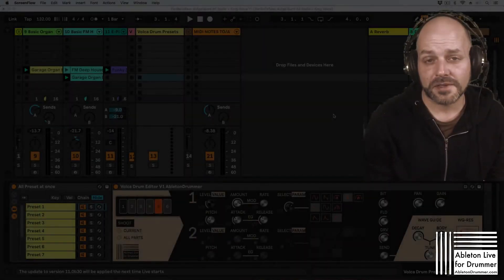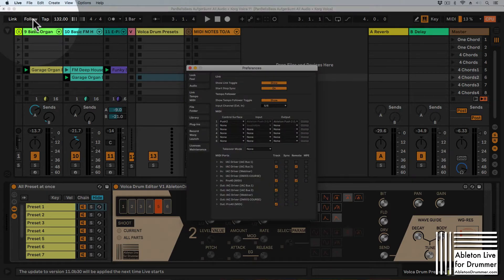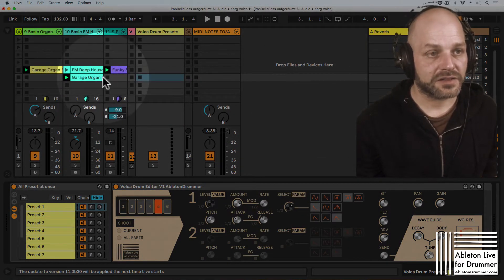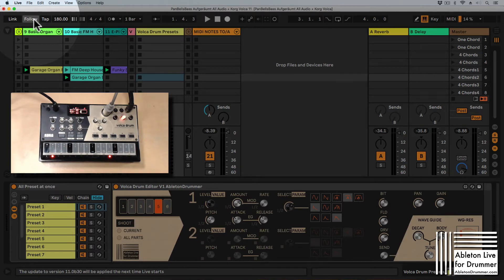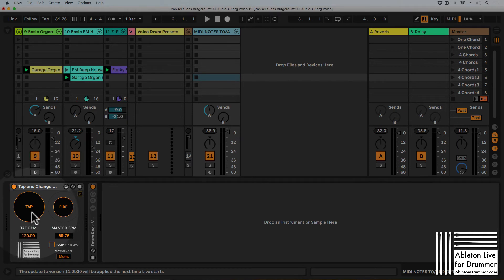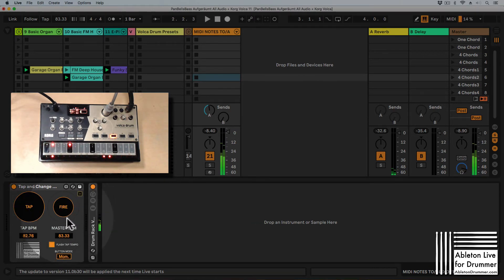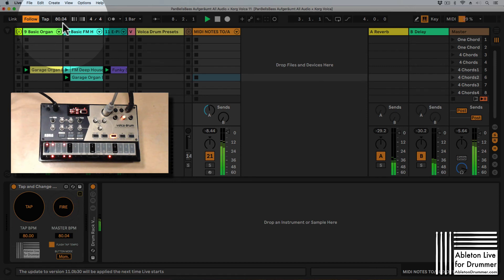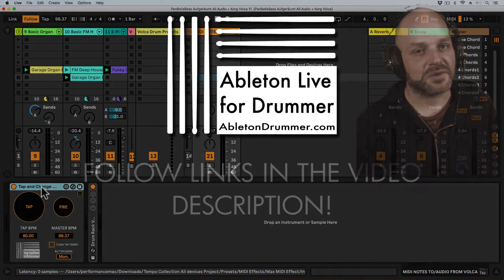Make Ableton Live FOLLOW your drum machine / drum synth TEMPO - Tutorial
You can check out my Korg Volca Drum Max for Live Editor you can see in this video Check out more Max for Live devices here